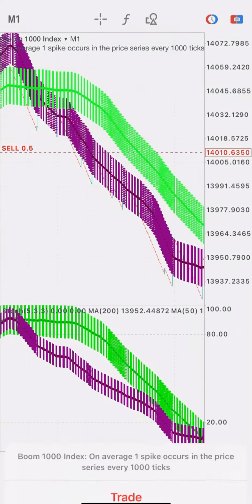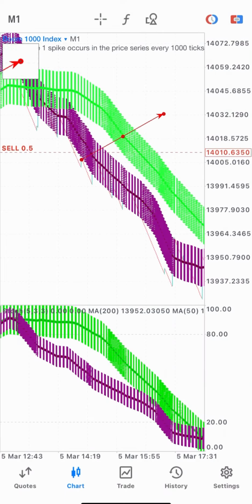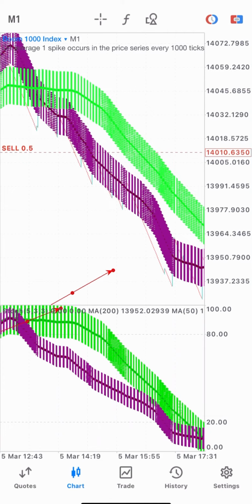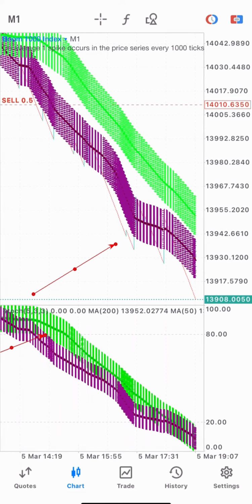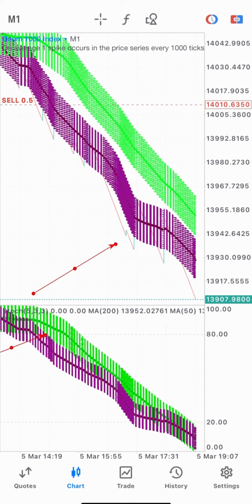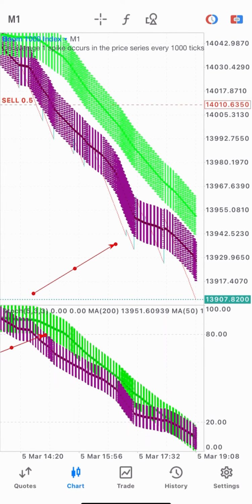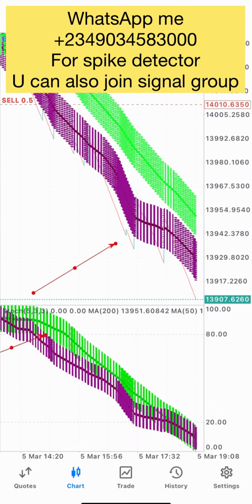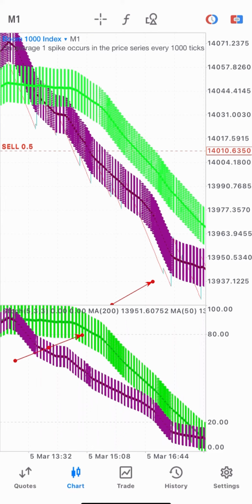UNDISPUTED STRATEGY FOR BOOM AND CRASH